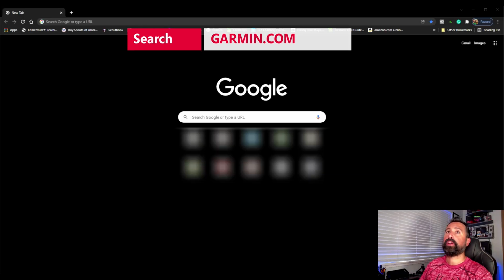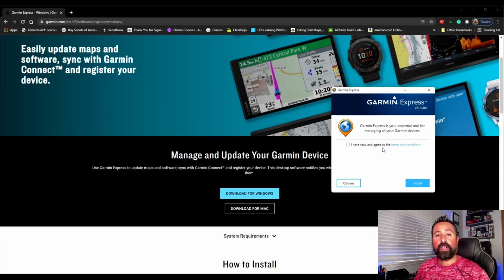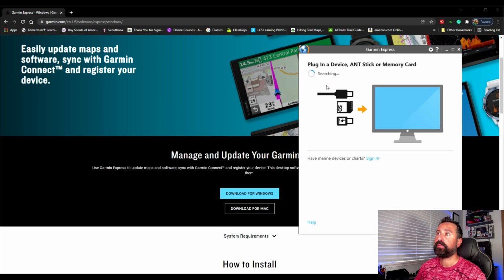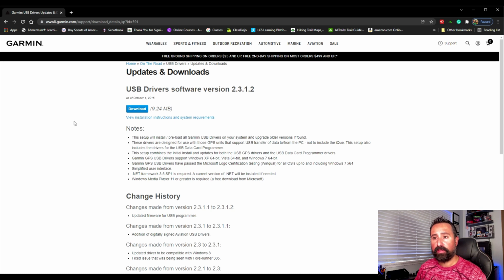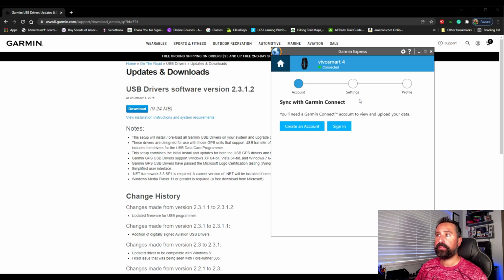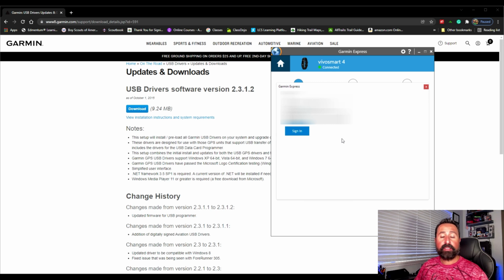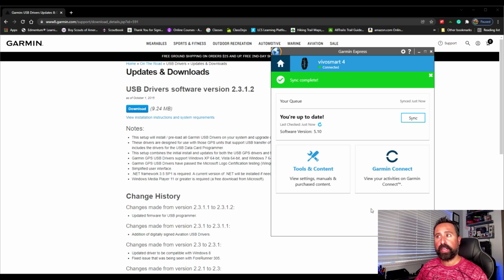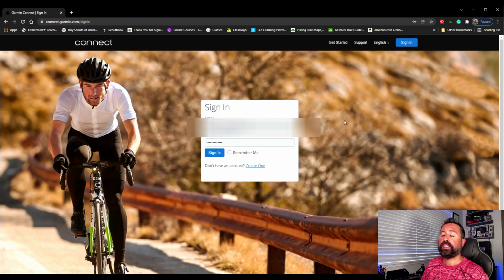Garmin vivosmart 4: How to pair with computer & fix the endless search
Nick will provide the method to pair/connect your vivosmart 4 to a computer using Garmin Express. In addition, if your computer never finds the connected vivosmart 4, Nick will provide the solution for this issue.